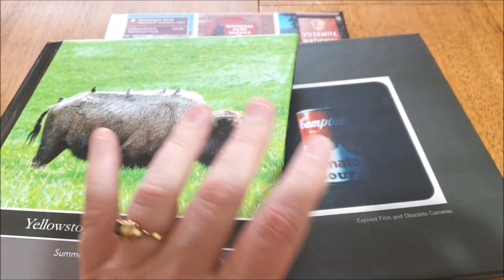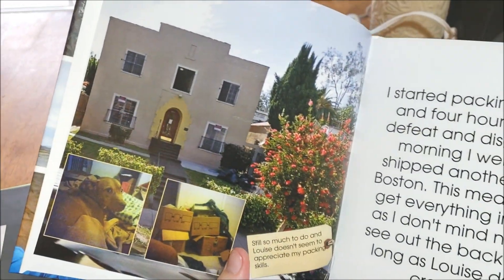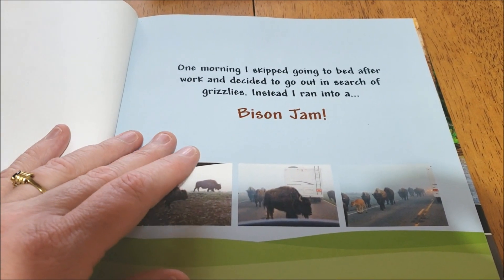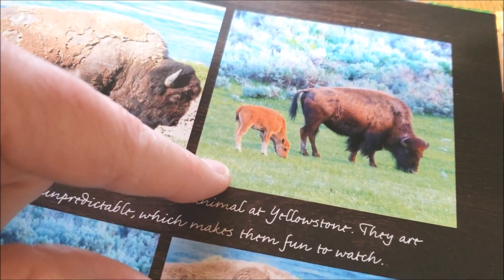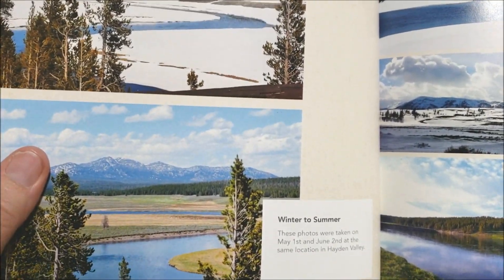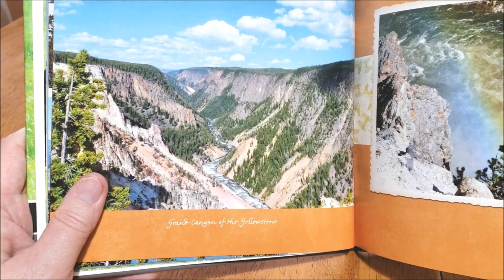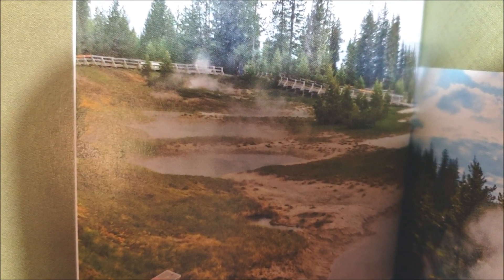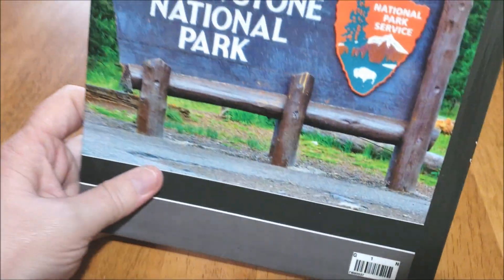ASMR Show & Tell - Yellowstone Shutterfly Photo Book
It's show & tell time! I dug out a few of my photo books while I was in Boston so I could share them with you. This first one is the first photo book I ever made. In my next video I will show you two more books so you can see how my style changes over time (in terms of making the books). All of my books were made on Shutterfly, but there are plenty of other sites to make them on as well. It is one of my favorite hobbies! I hope you enjoy and find this relaxing. I would describe this as "normal voice" more than soft spoken, I think!

Yes, I am making new videos! Please watch my latest: "Wreck this Journal with Me | Episode 1 | ASMR"